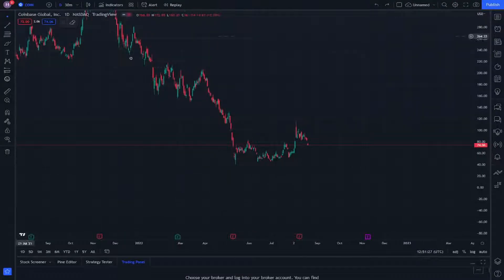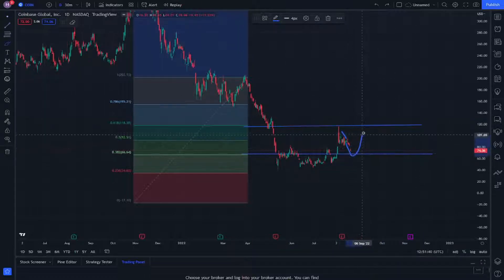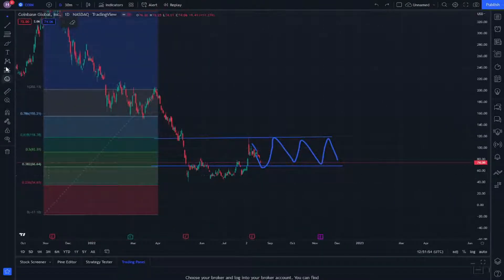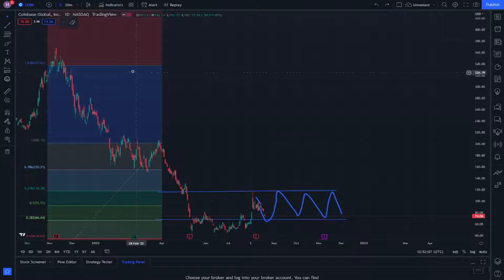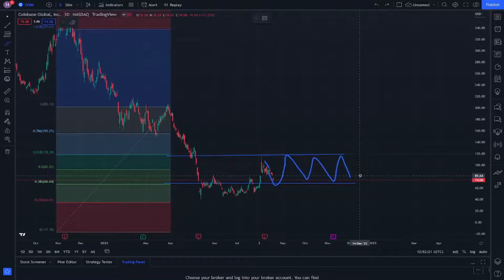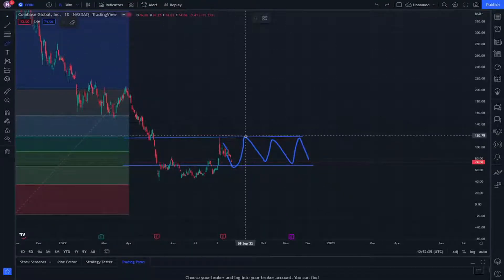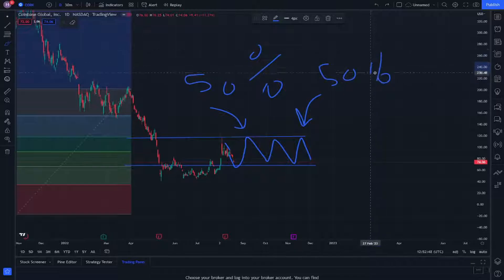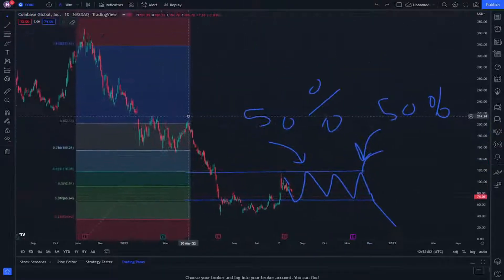COIN Stock Price Prediction and Its News 20 August - Coinbase Global Stock